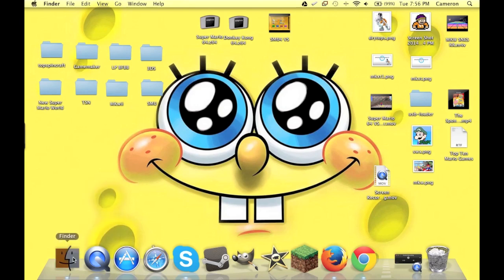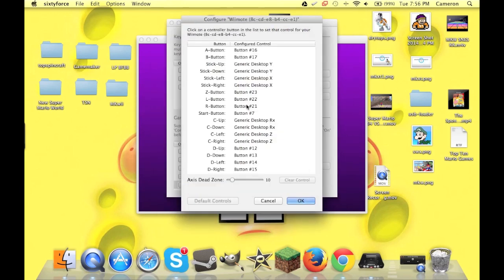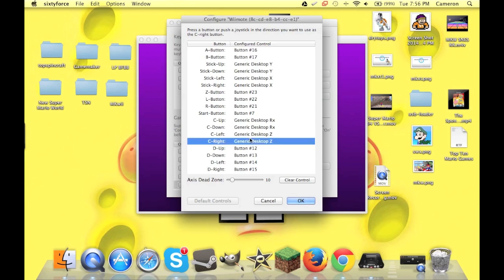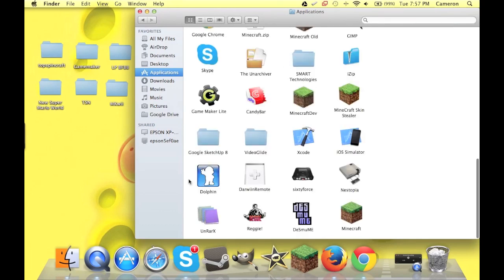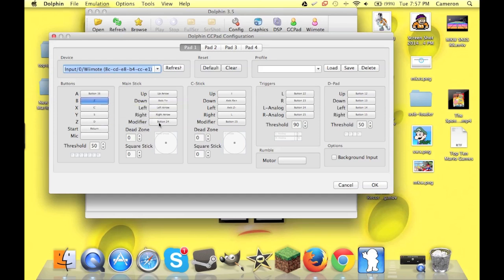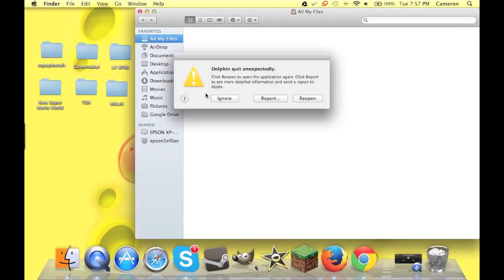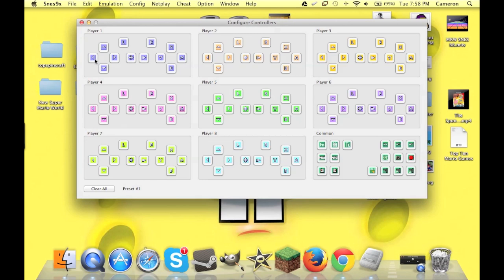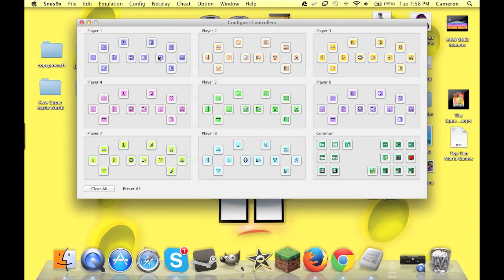How to Use a Wii U Pro Controller on Mac Emulators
This tutorial shows how to pair a Wii U Pro Controller to a Mac and how to set it up with Sixtyforce, SNES9X, and Dolphin.